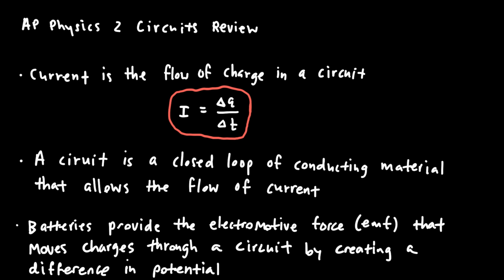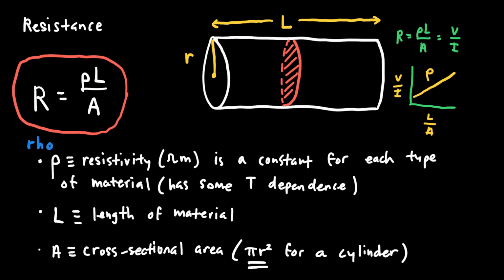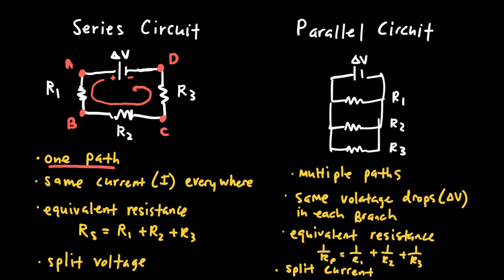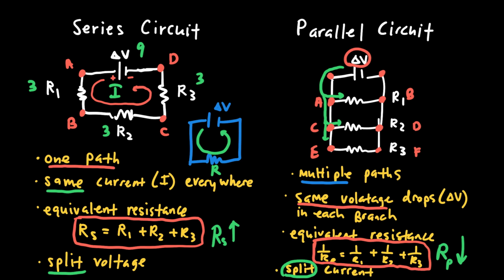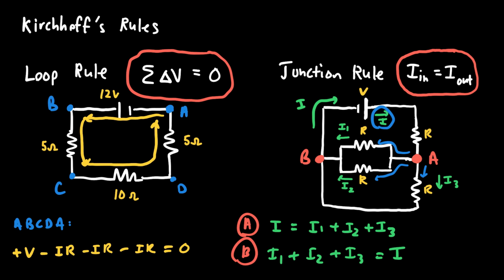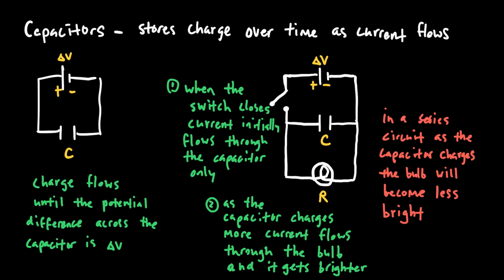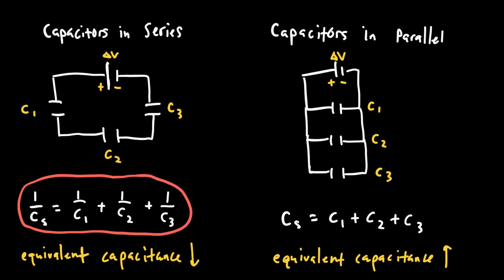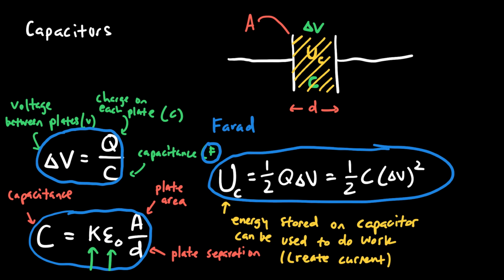AP Physics 2 Circuits Review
This video is a review of circuits for AP Physics 2.